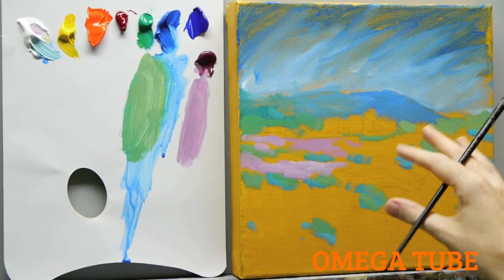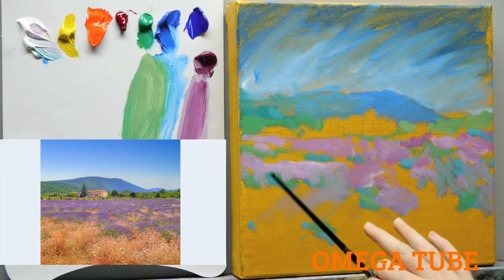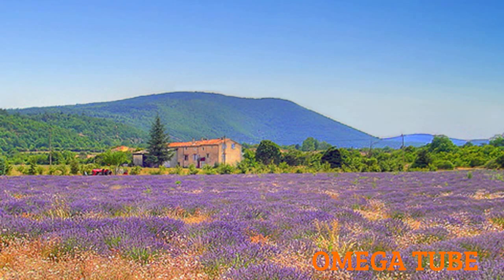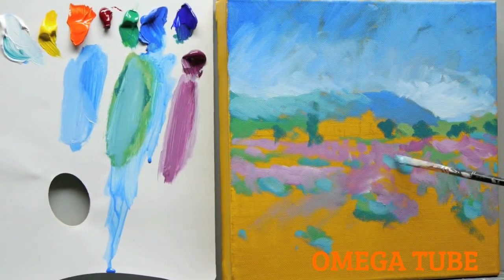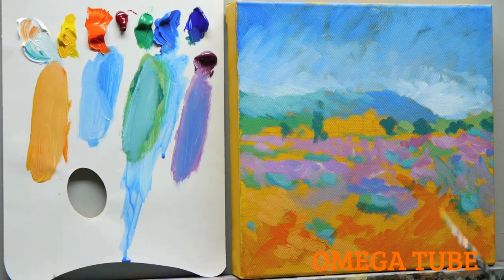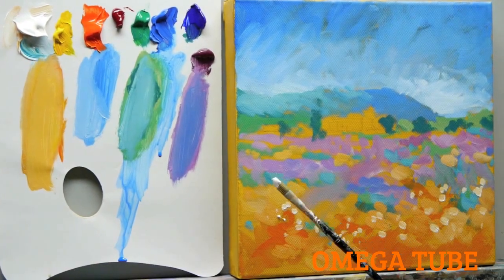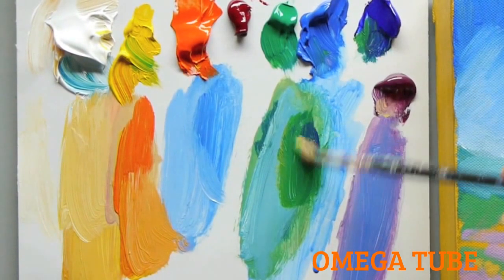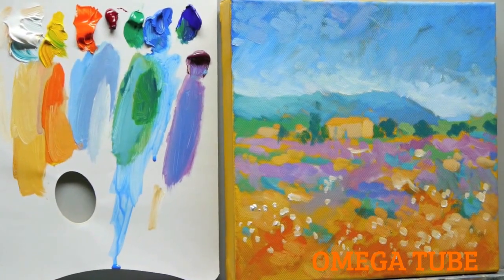Painting Landscape technique by OMEGA TUBE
Painting is the practice of applying paint, pigment, color or other medium[1] to a surface (support base). The medium is commonly applied to the base with a brush, but other implements, such as knives, sponges, and airbrushes, can be used.

In art, the term painting describes both the act and the result of the action. The support for paintings includes such surfaces as walls, paper, canvas, wood, glass, lacquer, clay, leaf, copper and concrete, and the painting may incorporate multiple other materials including sand, clay, paper, plaster, gold leaf, as well as objects.